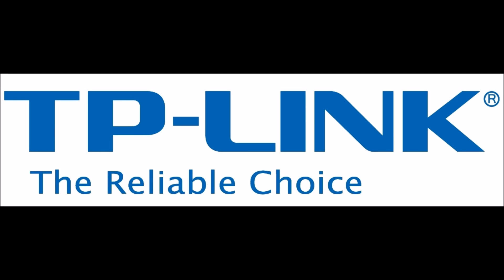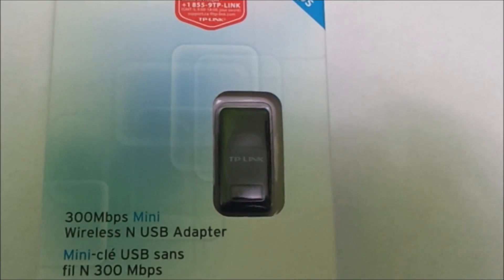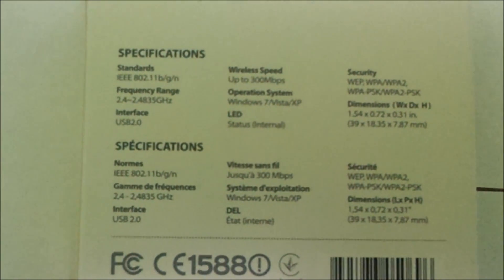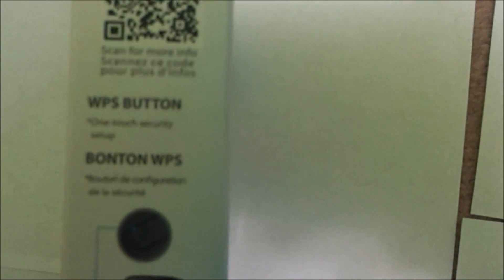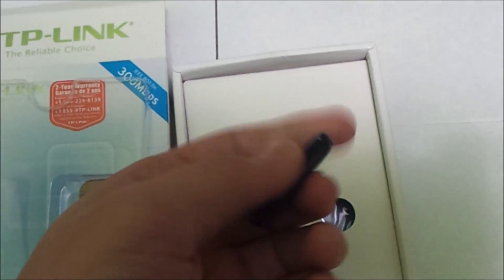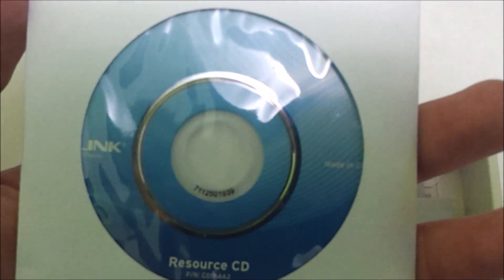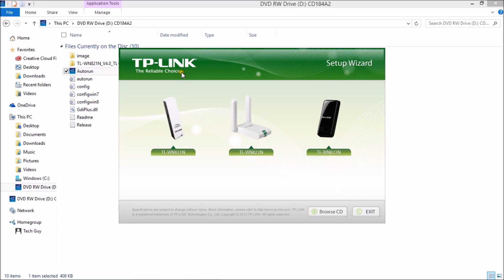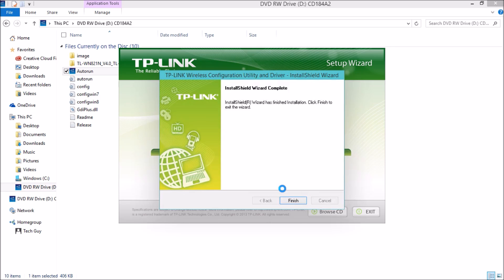TP Link 300Mbps Mini Wireless N USB Adapter Unboxing, Setup and Review